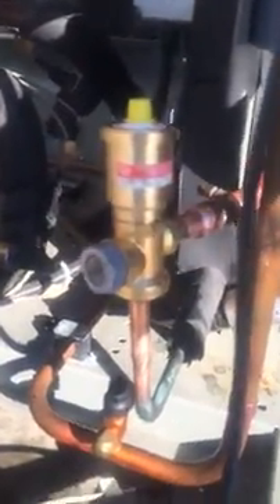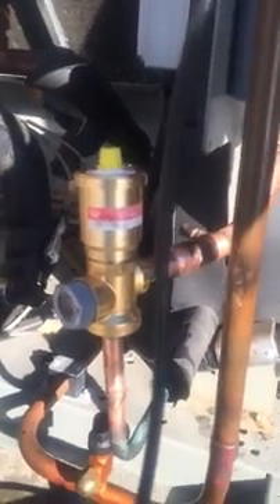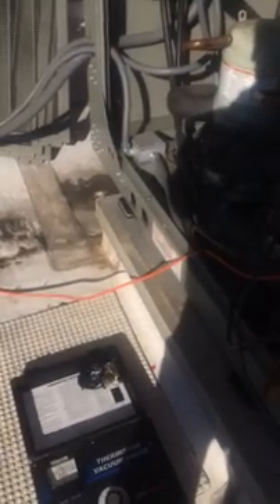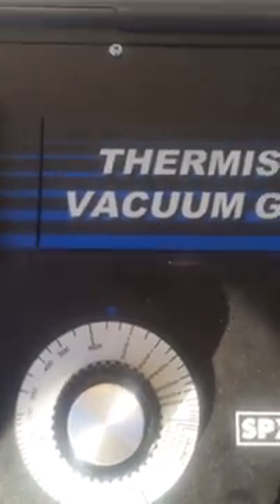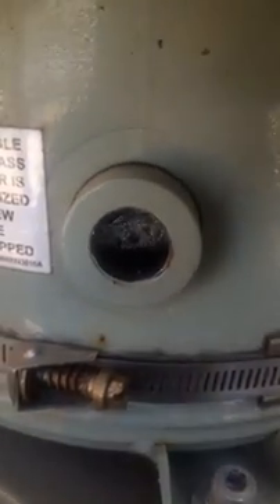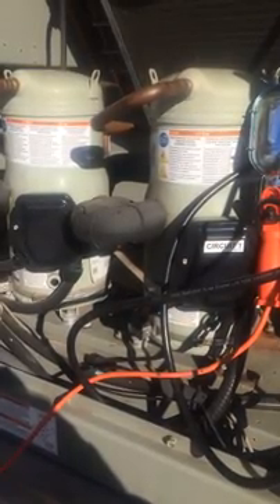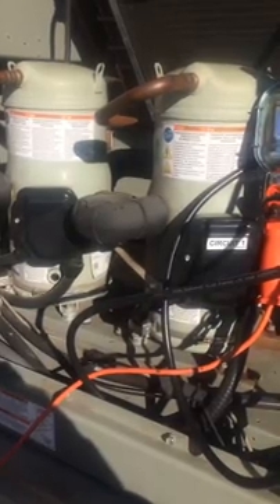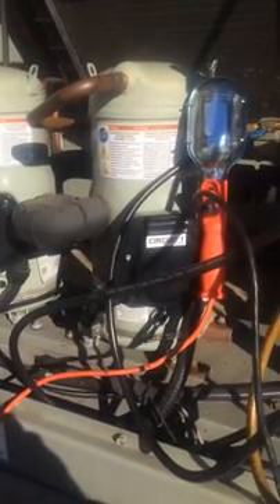R410A Tips, Trane CGAM EXV. work.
Video of a some info of on an EXV replacement I did recently on a Trane CGAM chiller. Also a quick tip on R410A system evacuation.